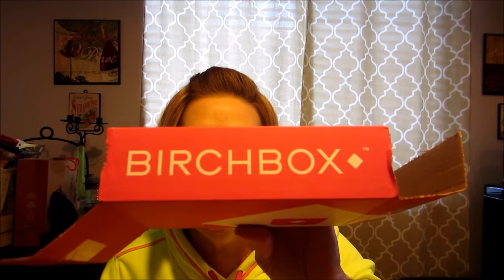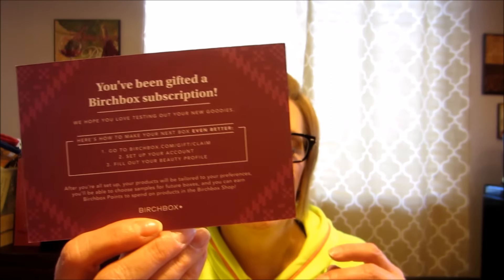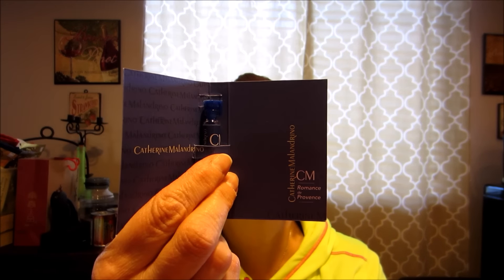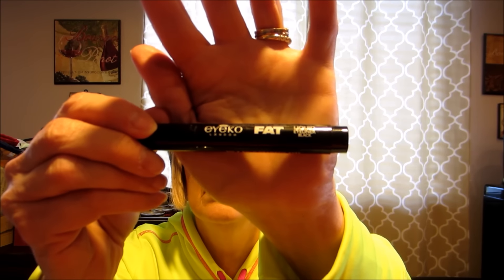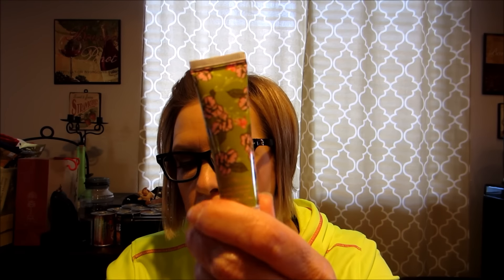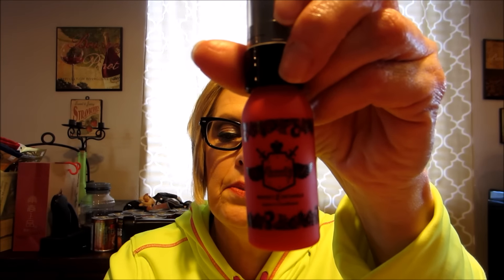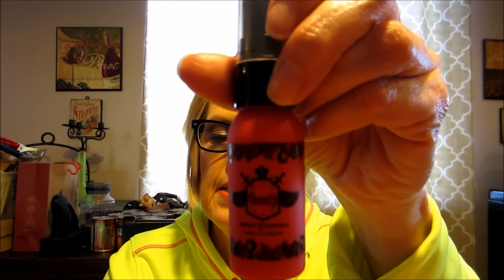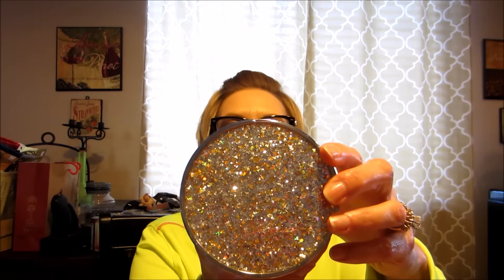My First Birchbox ~ Thank You Liz and Bryan!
My daughter and SIL got me a year subscription to Birchbox for Christmas.